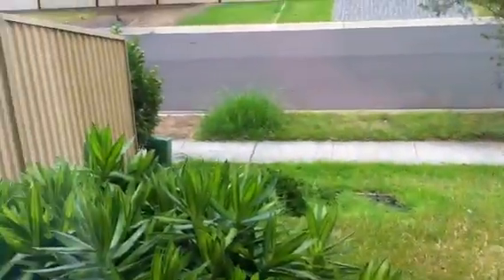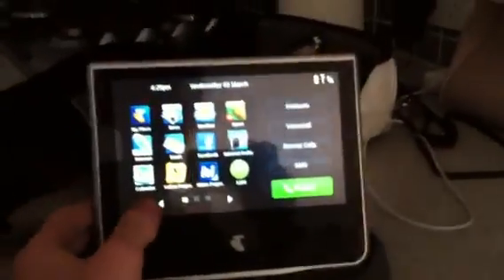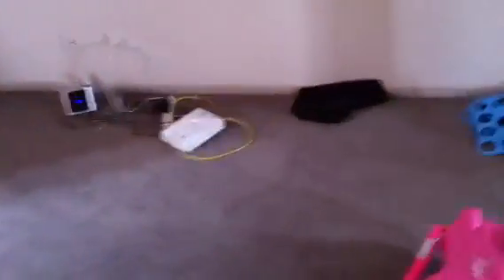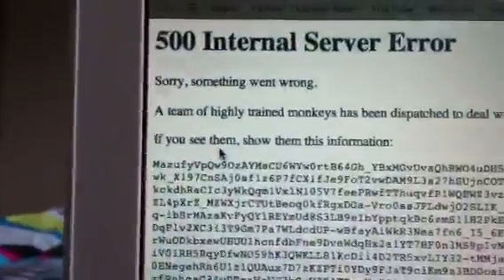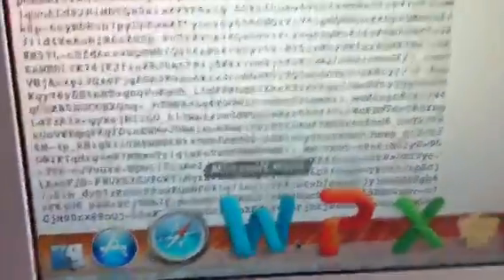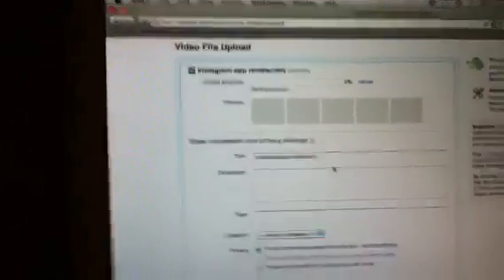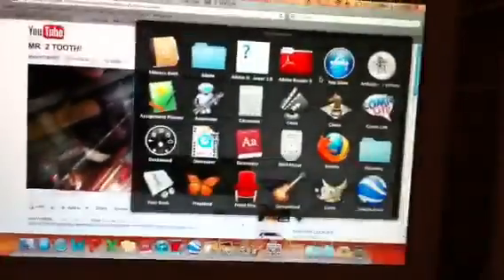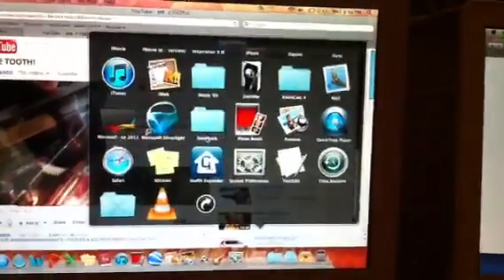Cold in Sydney!!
So cold